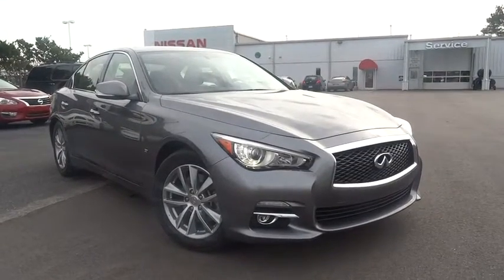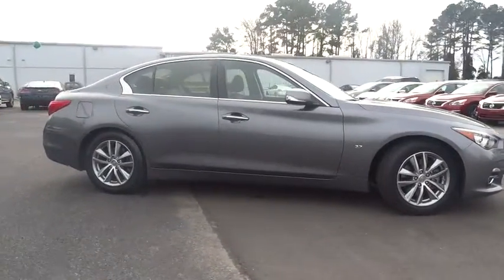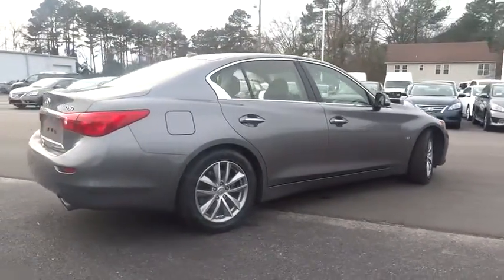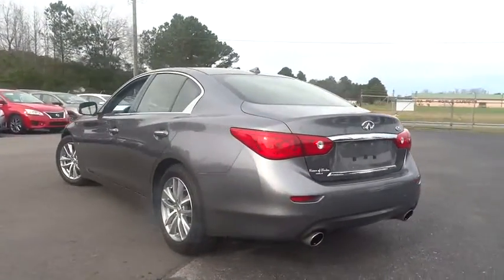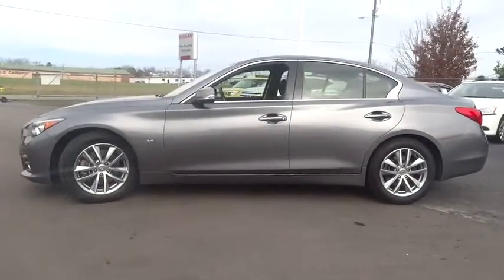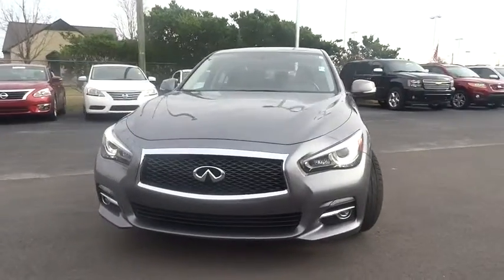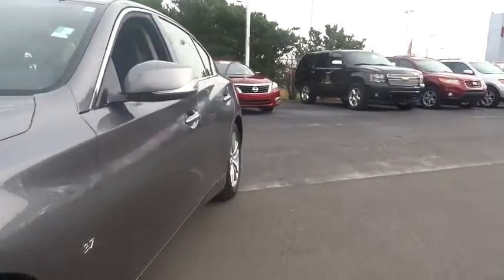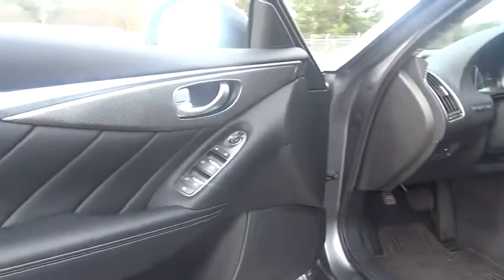2015 Infiniti Q50 Clinton, Fayetteville, Goldsboro, Raleigh, Elizabethtown, NC CP6345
2015 Infiniti Q50

Body-Colored Power Heated Side Mirrors w/Manual Folding and Turn Signal Indicator,Leatherette Door Trim Insert,Leather/Aluminum Gear Shift Knob,Bluetooth Wireless Phone Connectivity,Seats w/Leatherette Back Material,4-Wheel Disc Brakes w/4-Wheel ABS  Front And Rear Vented Discs and Brake Assist,RearView Monitor Back-Up Camera,Tire Specific Low Tire Pressure Warning